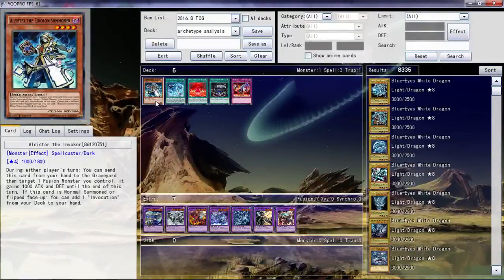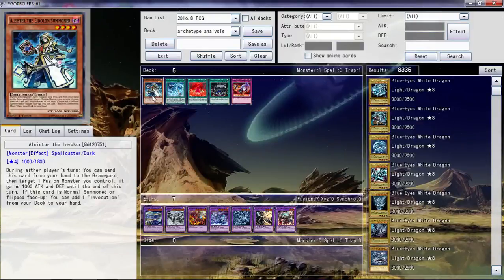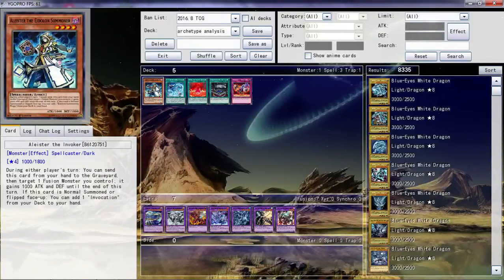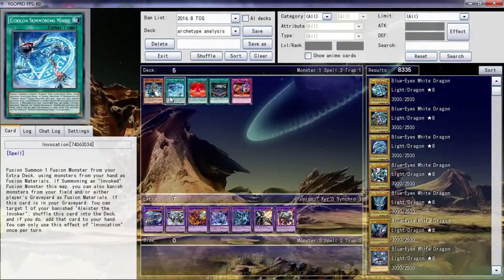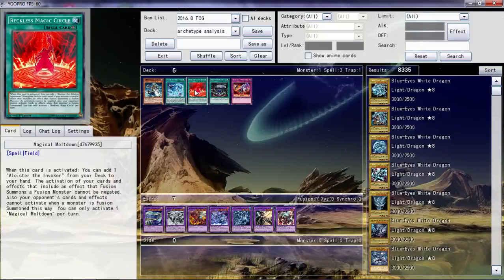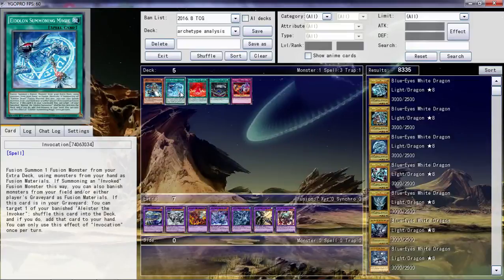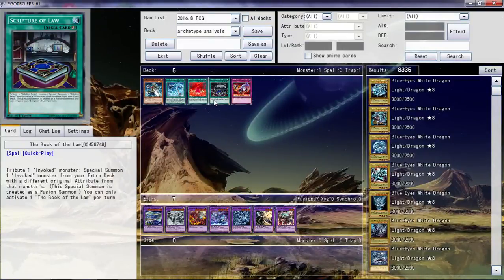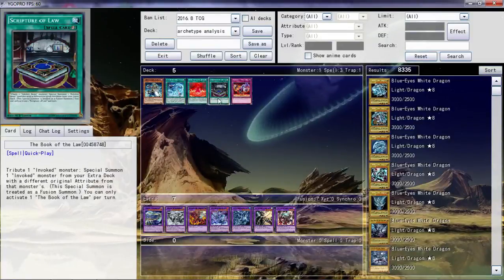Archetype Analysis: Invoked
Skype: Darkrai110

YgoAmino: Lowtier4life

Minds: @Lowtier4life

Amazon wishlists